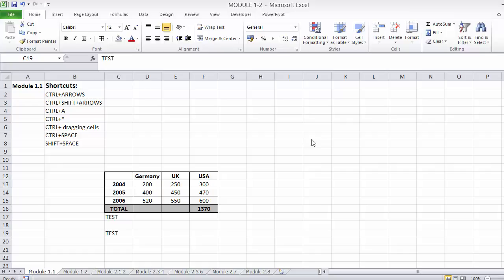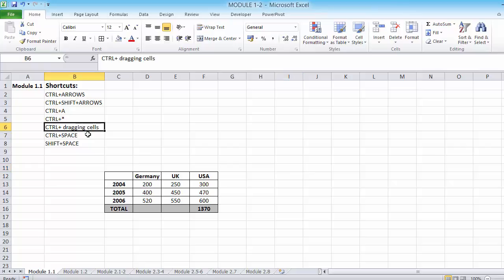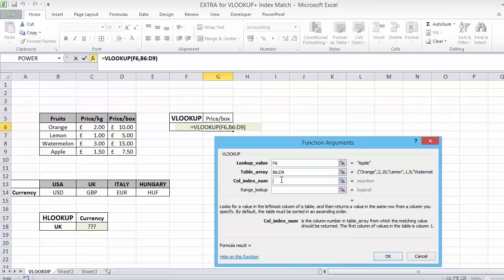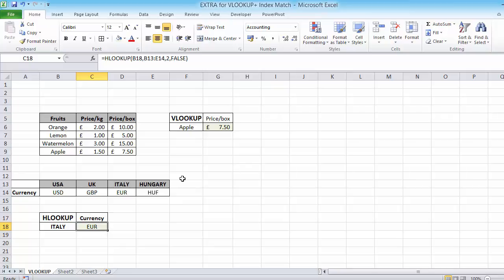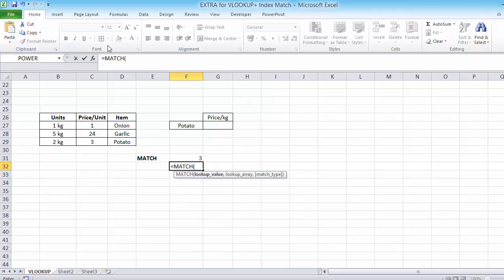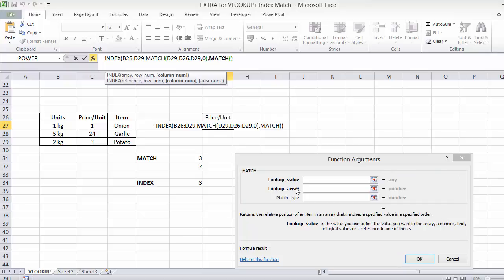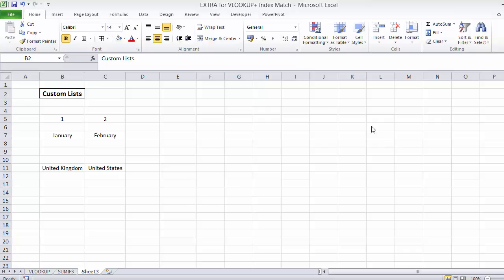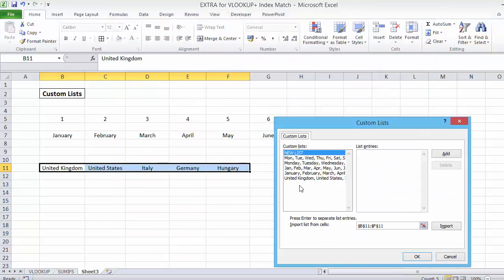Learn useful Microsoft Excel features ONLY in 22 minutes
Online Excel Academy provides educational services to everyone including students, professionals and companies. The main profile of Excel Online Academy is mostly Microsoft Excel and MS Excel Visual Basic (VBA) education by online courses and private tuition. Excel Courses Online and Excel VBA Courses are available at all levels. /Zs.O.   Ms Excel Developer, Programming Tutor and Programmer